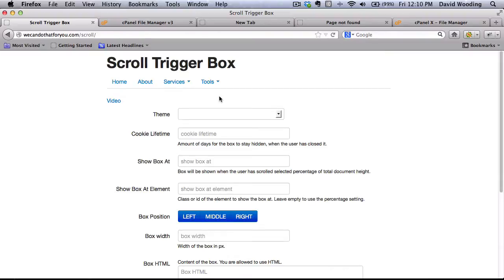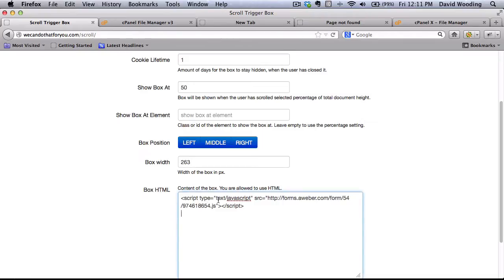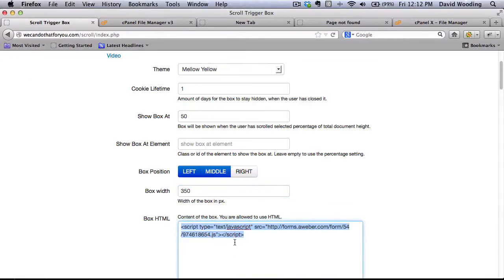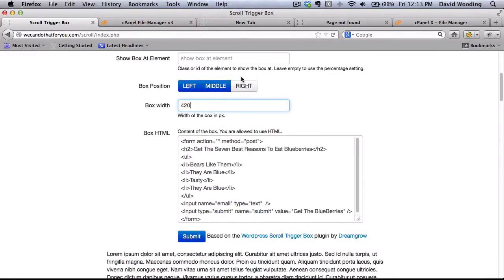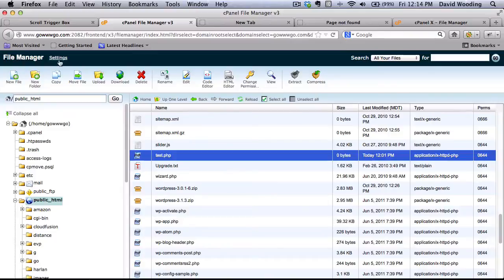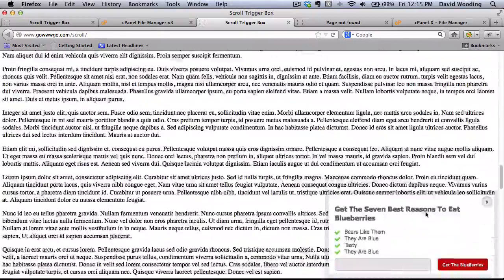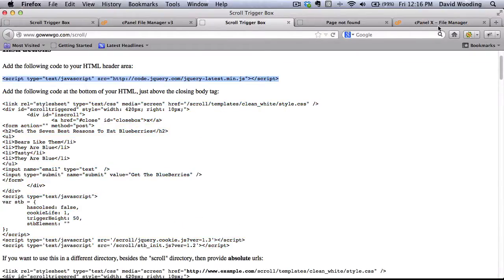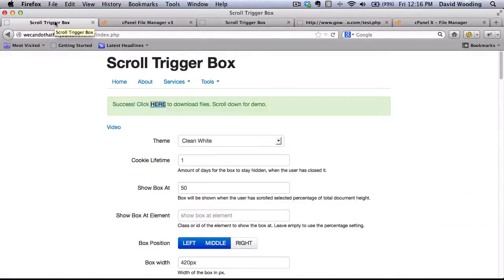Scroll Trigger Box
Scroll Trigger Box builder for stand alone web pages, not wordpress, based on the Dreamgrow Wordpress Scroll Trigger Box